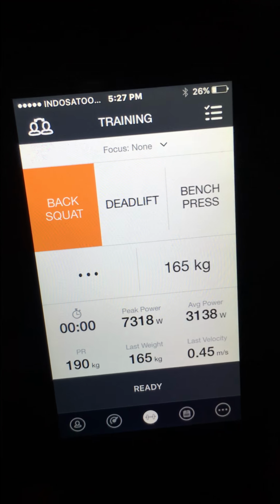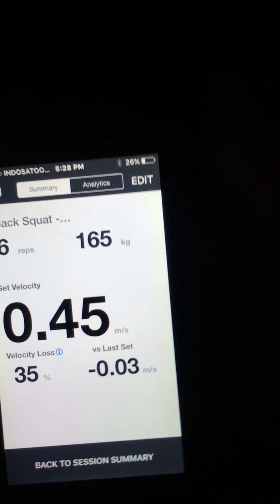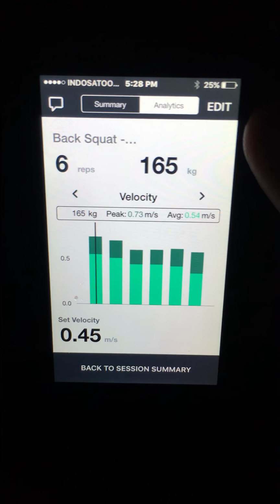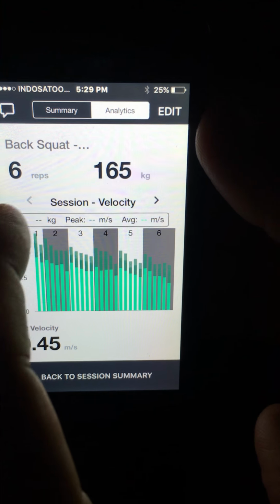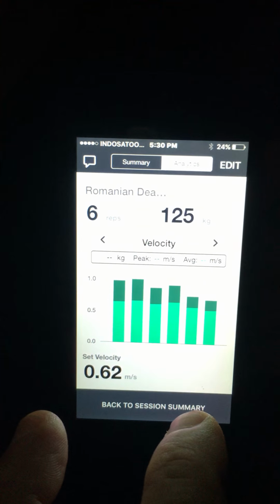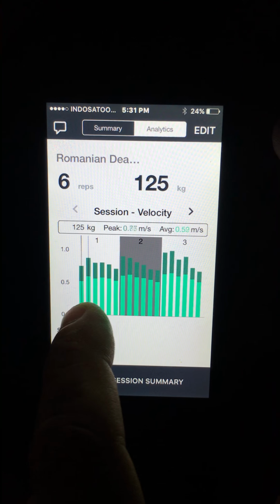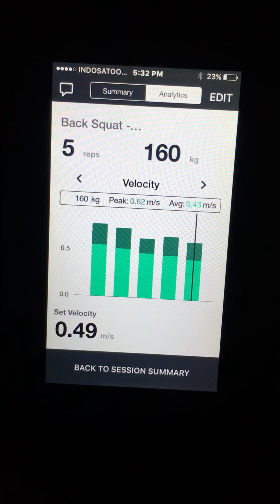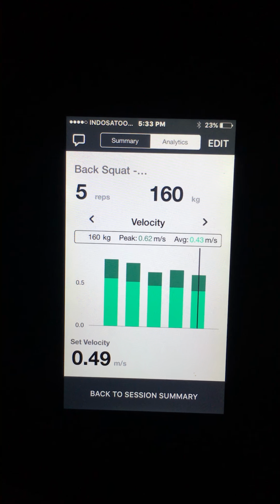Push set up 3 Train & timeline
Push set-up part 3.  Train & Timeline.  Using the Analytics and Timeline to review rep, set and session velocity data.